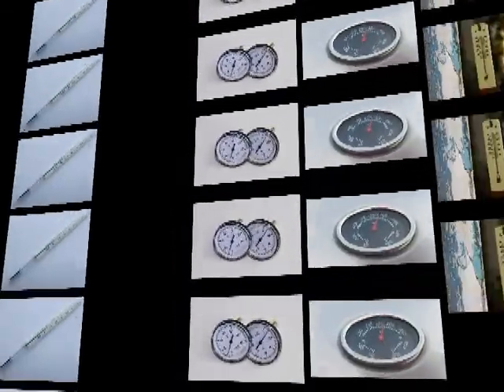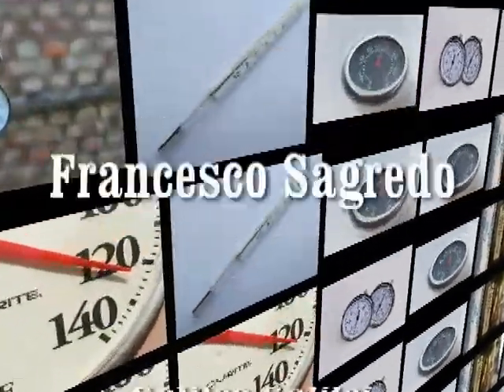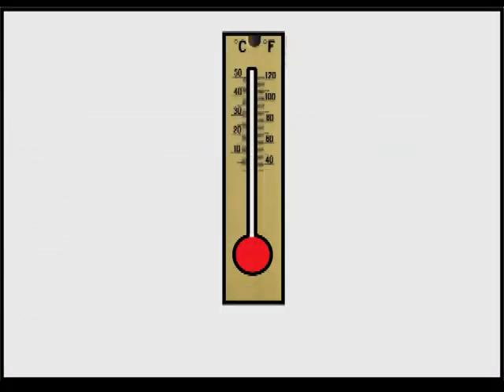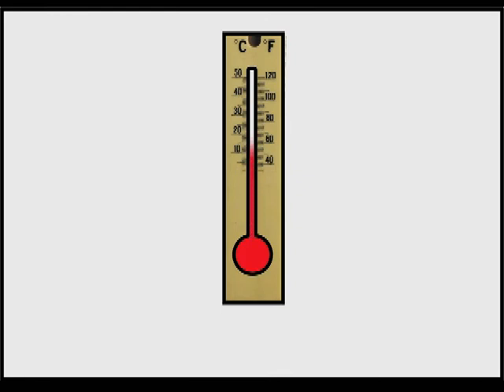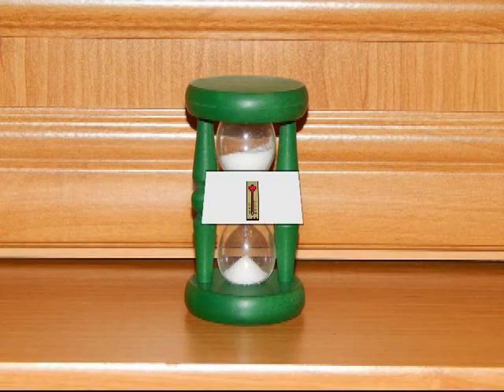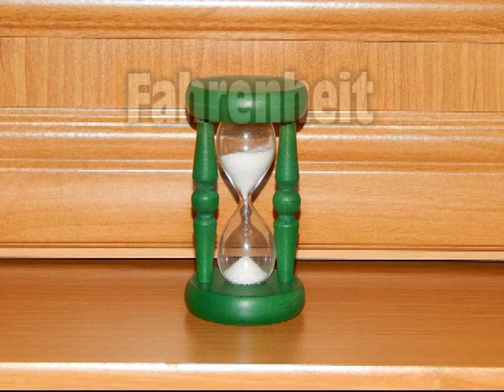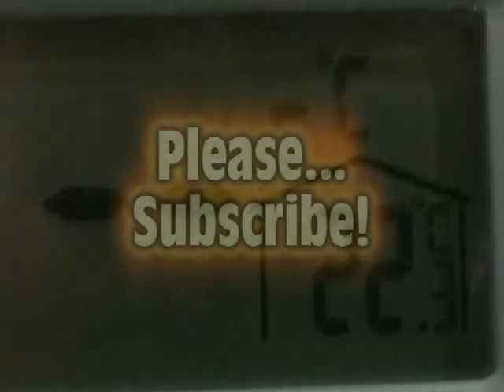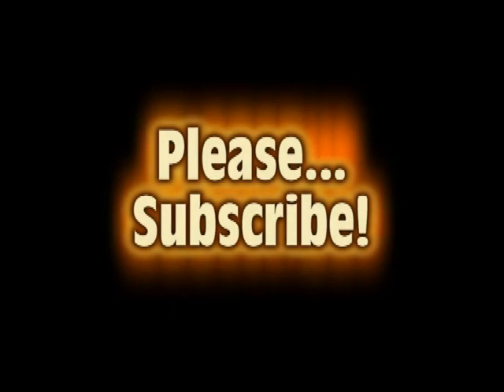How a glass thermometer works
A glass thermometer has been in use for several centuries now. An excellent and dependable clinical, kitchen and industrial aid. Brief explanation of how it works.